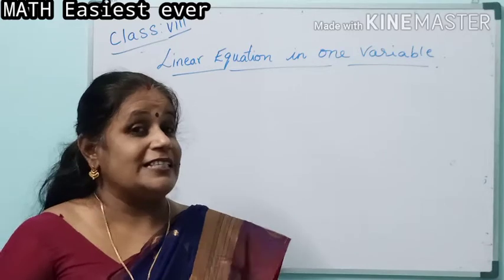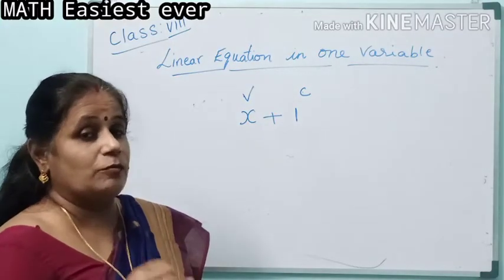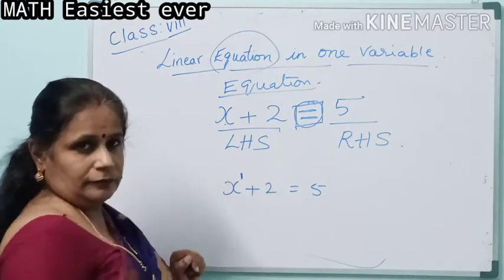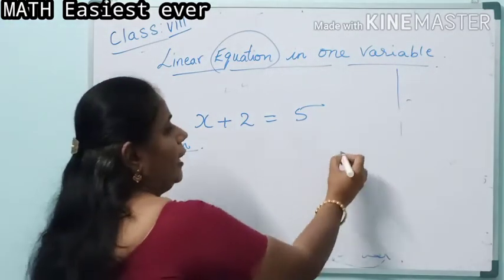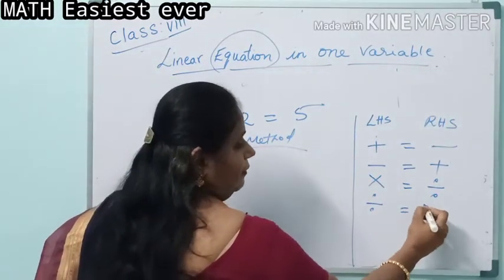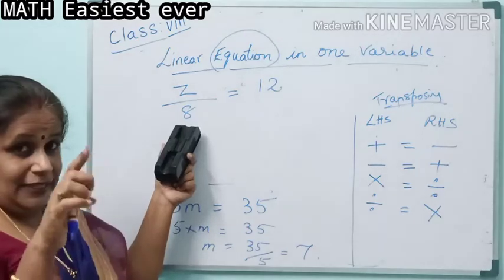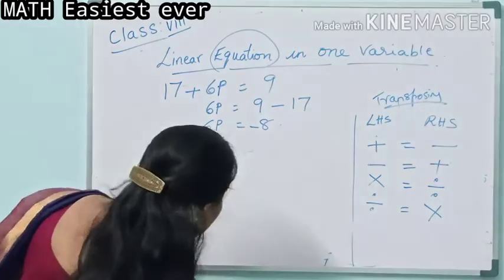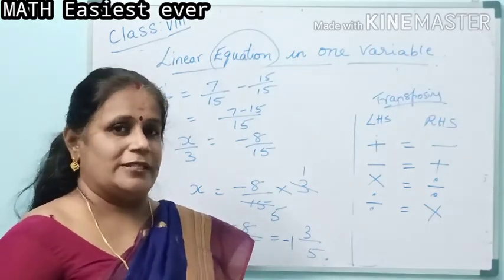Class : VIII , Linear Equation in One Variable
To find Solution of linear equation in one variable by using transposing method